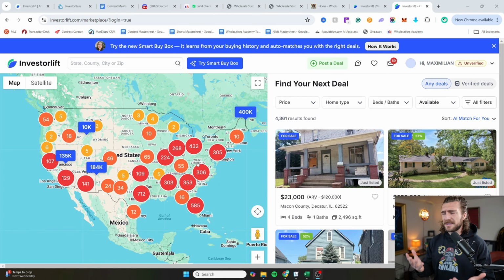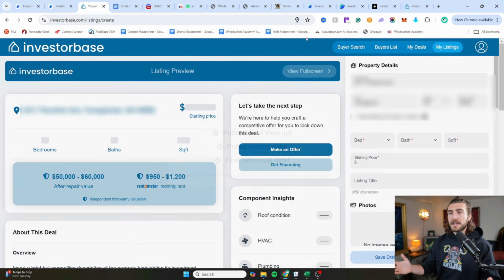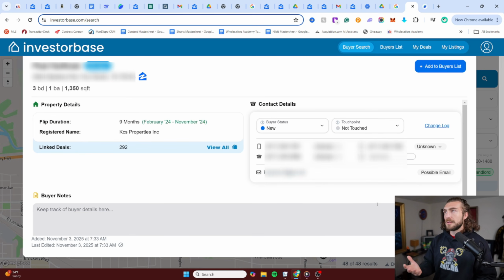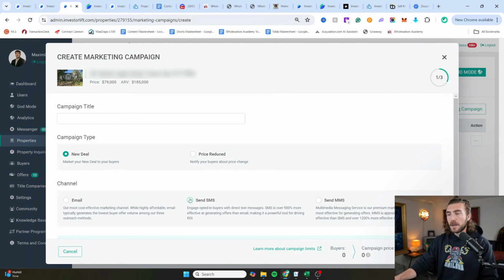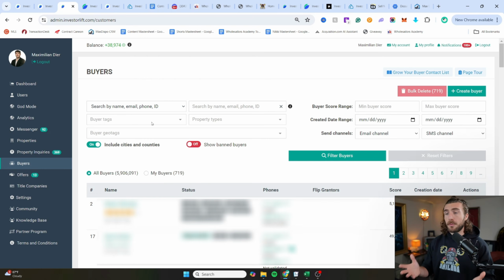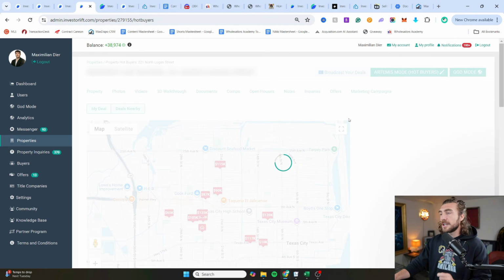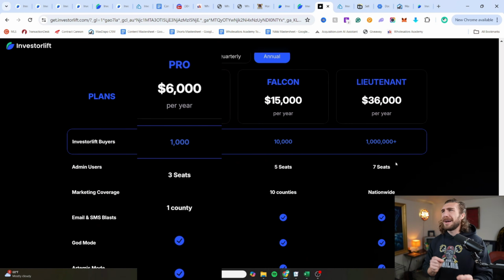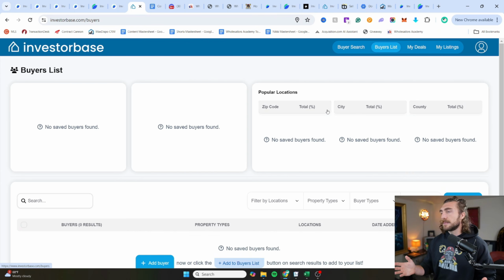Investorlift VS Investorbase: The Best Dispo Software?